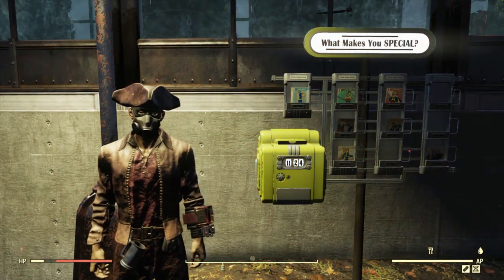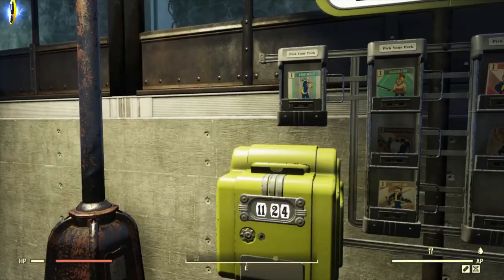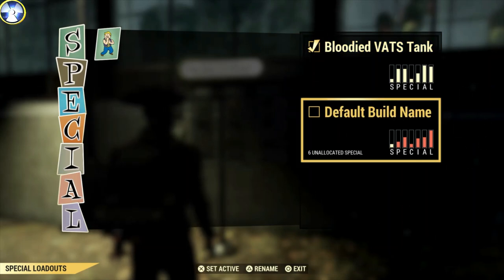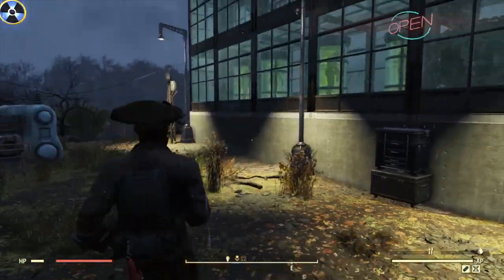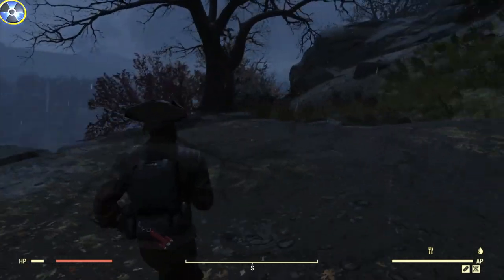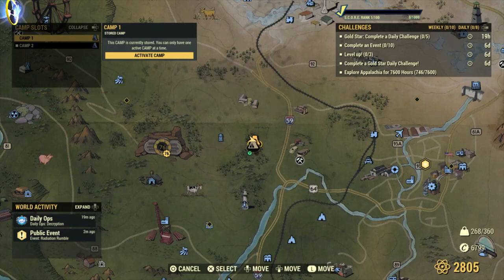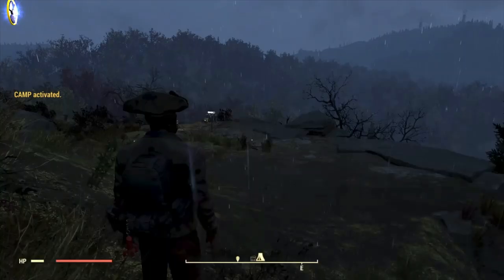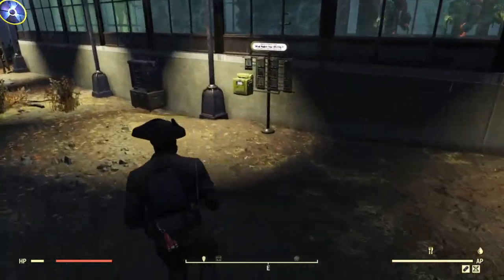☢️ ☢️FALLOUT 76 HOW TO PLACE DOWN 2 CAMPS & HOW TO MANAGE PERK LOADOUTS